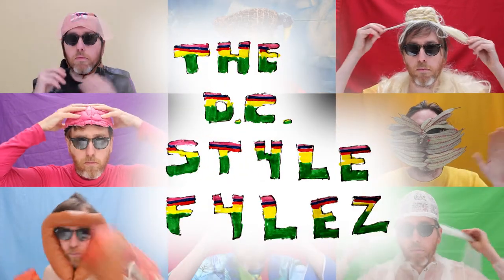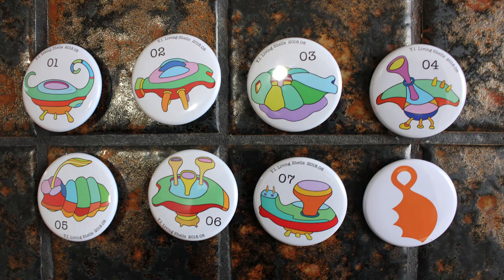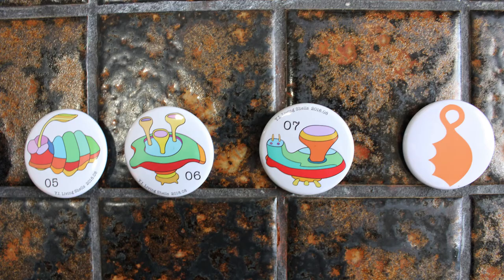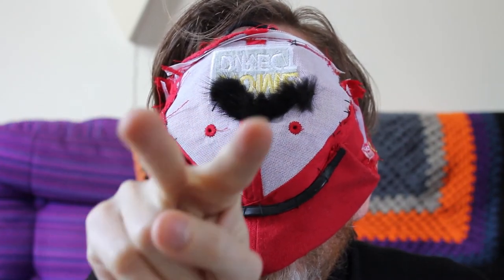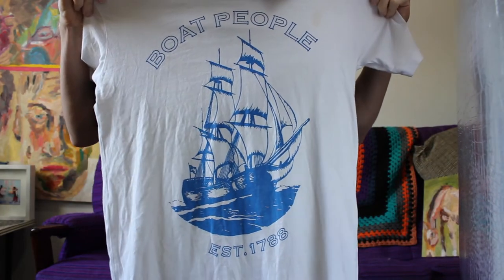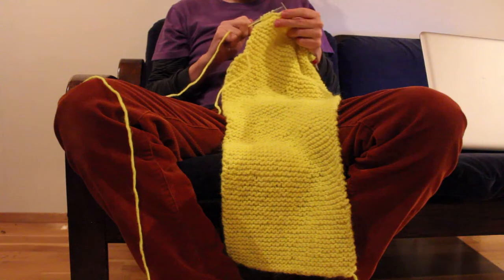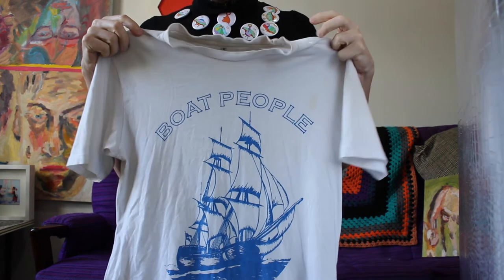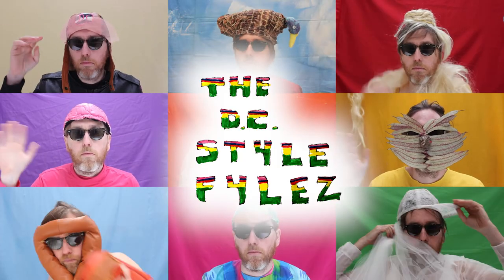Wearable Art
A friend has sent me some wearable art as a present in the mail and this has sparked a discussion about wearable art.

Artists with artworks featured in this episode:
Isao Yamaguchi (badges)
The Wandering Room (hat face and fork painting)
Level Artist Collective (Dude where's my art?)
Gabriella Wilson and Brent Wilson (Boat people t-shirt)
Jamie Mumford (sailboat painting and fork painting)
David/David (horse painting)
David Spooner (furry monster handbag)

Executive Producer: Angela Rossitto
Associate Producer: Jamie Mumford